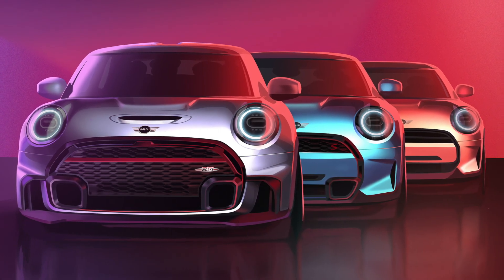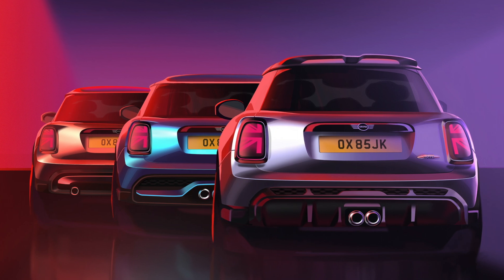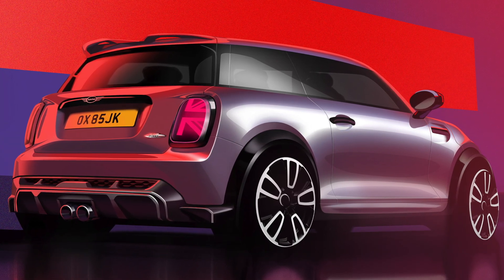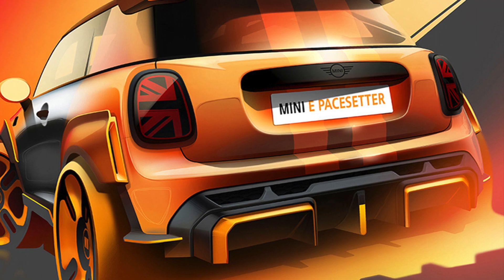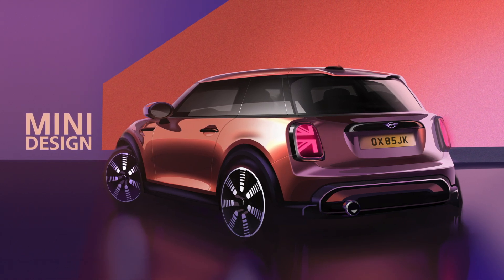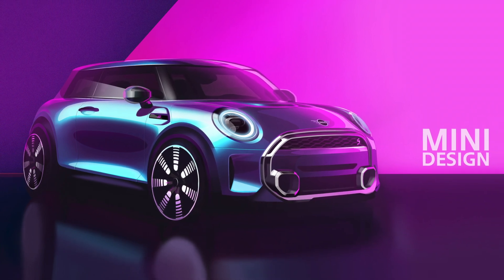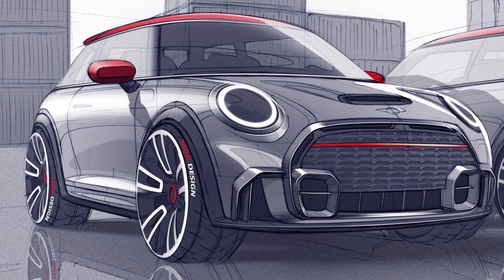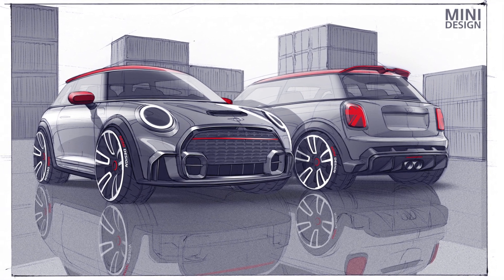The Last ICE MINI Cooper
2025 will be the last time MINI creates a new internal combustion engine (ICE) MINI Cooper model. So we hope it'll be a great one.

Paragraphs taken from an article on MotoringFile.com written by Gabriel Bridger. Visit MotoringFile.com for the full text of the article.

PREVIOUS VIDEO! ▶︎

Follow The Miniac on Instagram!